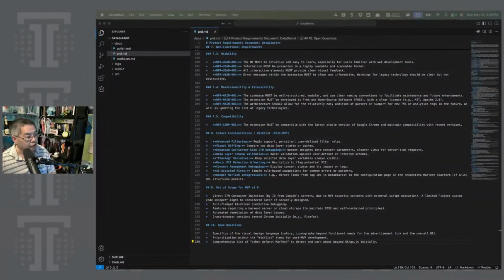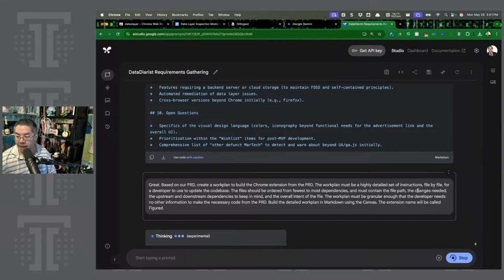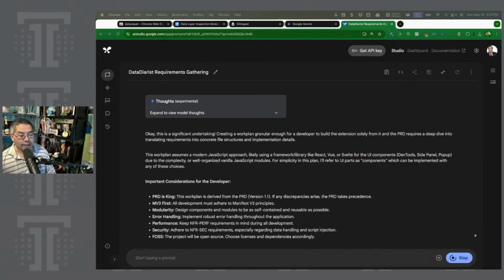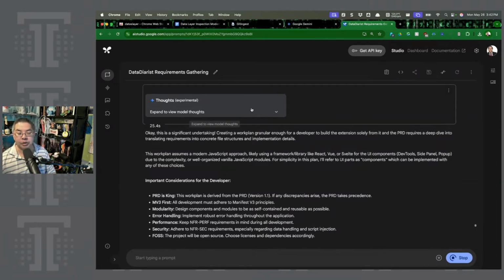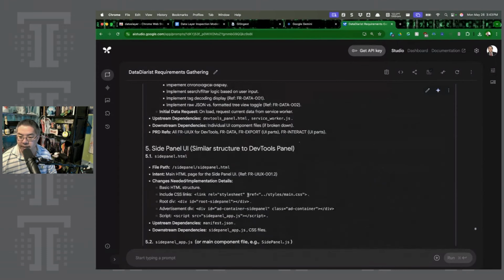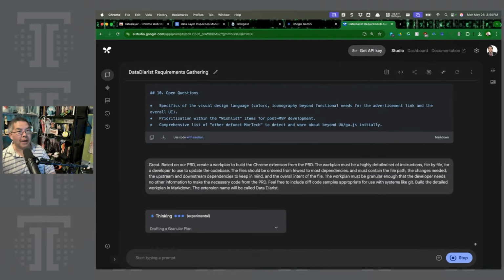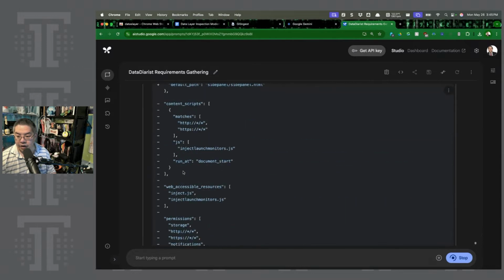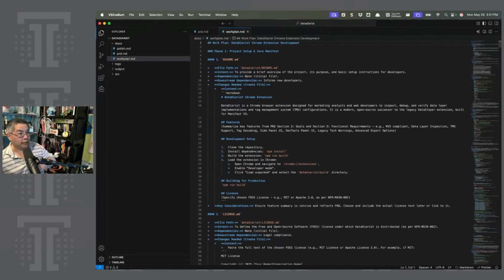Mind Readings: How to Vibe Code Well, Part 3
In this episode, you will learn how to build a detailed work plan using advanced AI. You will understand why thorough planning is essential for any software project. You will discover which types of AI models are best for generating comprehensive, file-by-file instructions. You will prepare for efficient AI-assisted code generation. Watch now to streamline your AI development process.